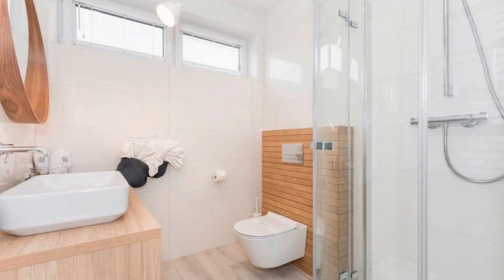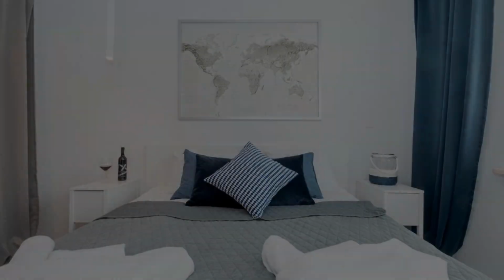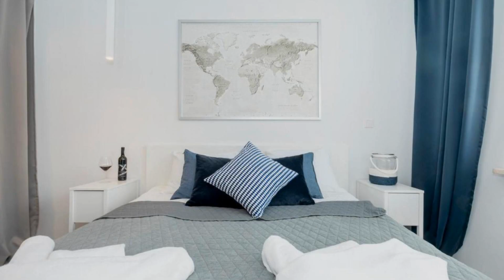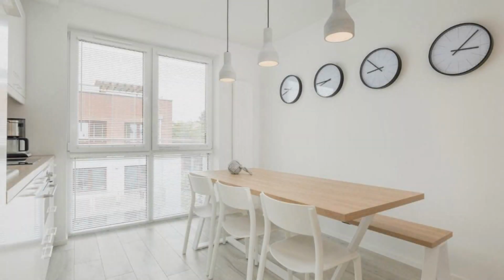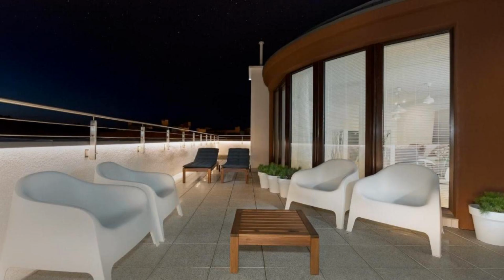Apartments M&M PZ Pogoria 1980, Kołobrzeg, Poland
About Property:
You're eligible for a Genius discount at Apartments M&M - PZ Pogoria 1980! To save at this property, all you have to do is sign in.
Featuring quiet street views, Apartments M&M - PZ Pogoria 1980 provides accommodation with a balcony, around 1.3 km from Grzybowo Beach. The air-conditioned accommodation is 1 km from West Beach, and guests can benefit from private parking available on site and free WiFi. The accommodati...
Property Type: Hotel
Address: Wylotowa 87s/15, 78-100 Kołobrzeg, Poland
Searching For
1. Apartments M&M PZ Pogoria 1980 - Kołobrzeg - Poland
2. Apartments M&M PZ Pogoria 1980 - Kołobrzeg - Poland Address
3. Apartments M&M PZ Pogoria 1980 - Kołobrzeg - Poland Rooms
4. Apartments M&M PZ Pogoria 1980 - Kołobrzeg - Poland Amenities
5. Apartments M&M PZ Pogoria 1980 - Kołobrzeg - Poland Offers and Deals
Audio Credit:
Track Title: Subway Dreams
Artist: Dan Henig
* The photos shown in this video are not owned by Travel With Ritu.